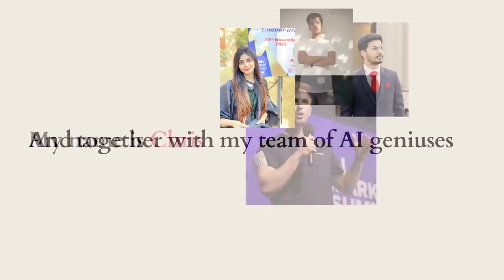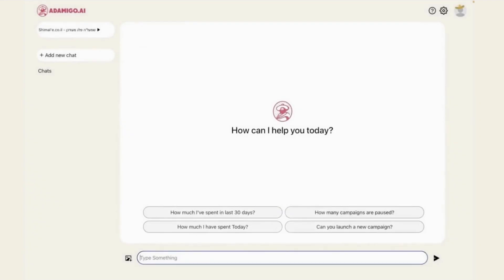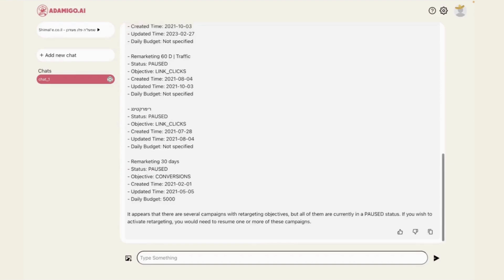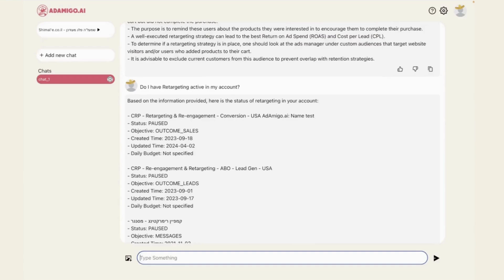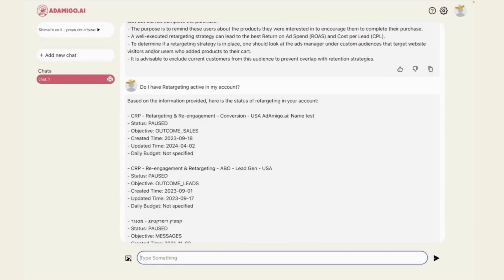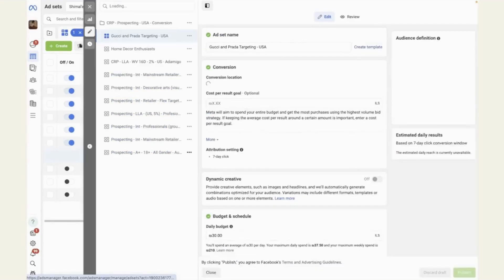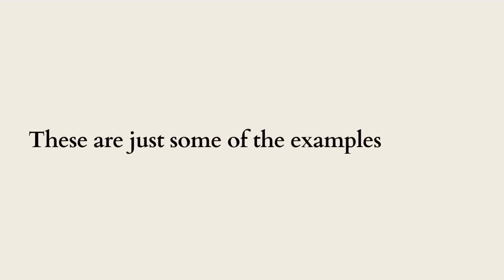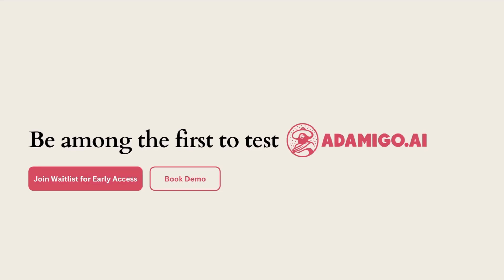The Worlds First AI Media Buyer - Meet AdAmigo.ai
Hello, world! Today, we are excited to introduce AdAmigo.ai, the world's first AI Media Buyer.

We trained an AI on over $300M worth of Meta ad spend so we can present to you the first AI that consults you on the world's best Meta advertising strategies, analyzes your account's performance, and helps you build and manage your Meta ads strategy with simple text messages.

AdAmigo.ai is already proving to be an incredibly easy and fast solution to run your Meta ads.

Join our waitlist and be among the first to venture into the new world